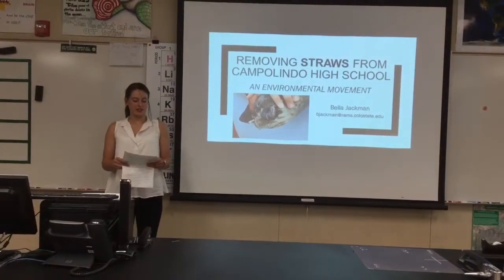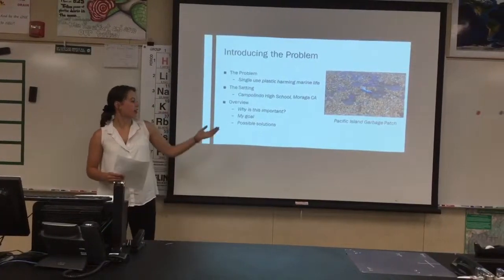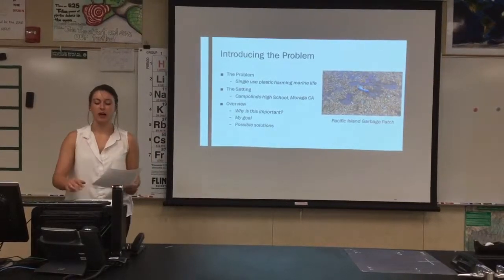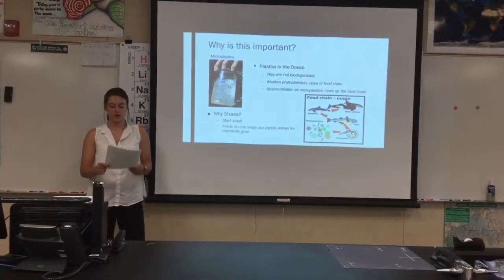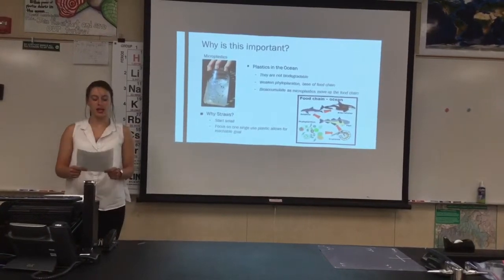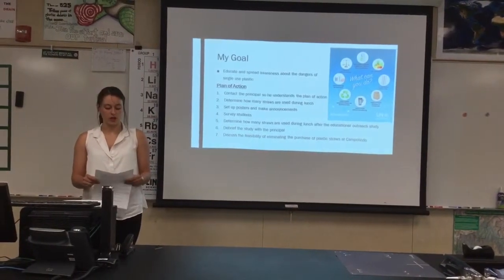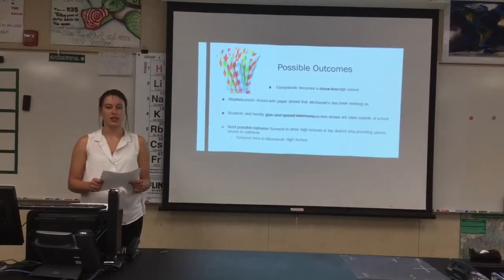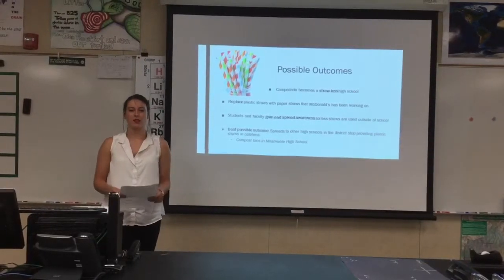JTC300 Oral Presentation summer 2018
Plastic straws at Campolindo High School
By Bella Jackman